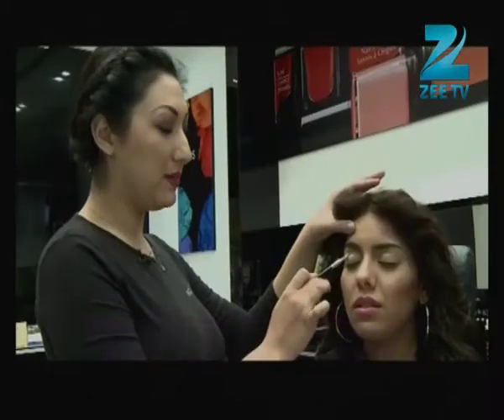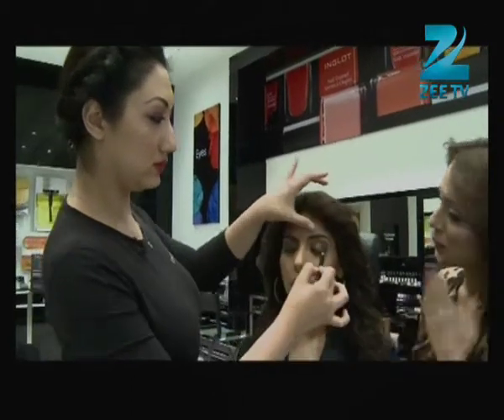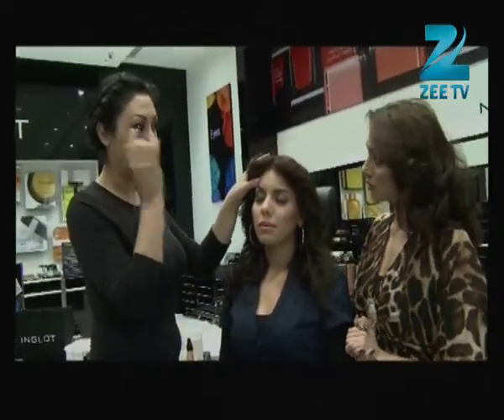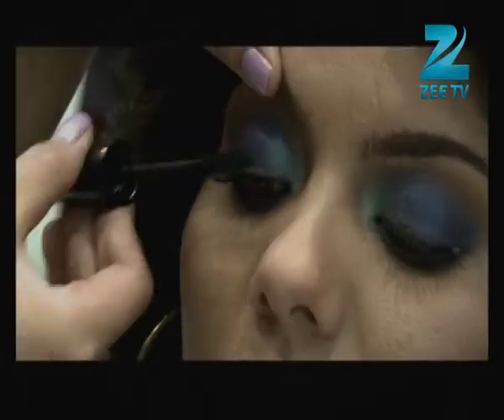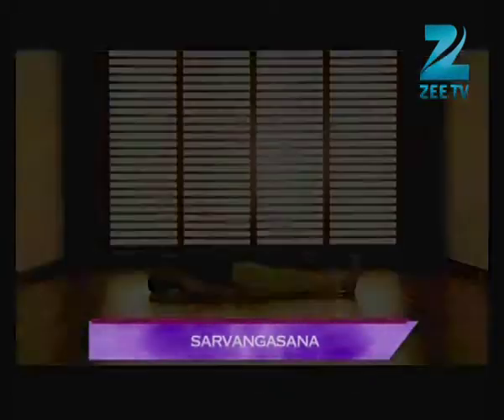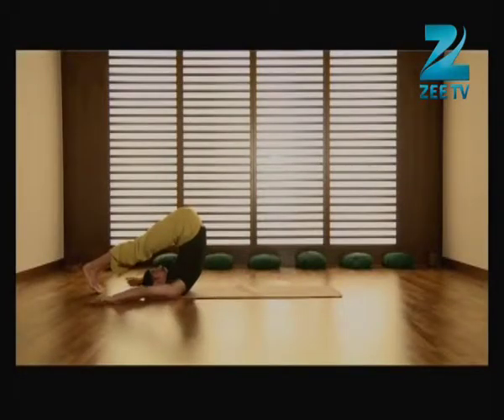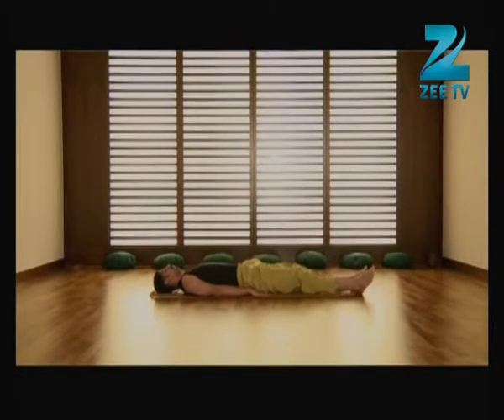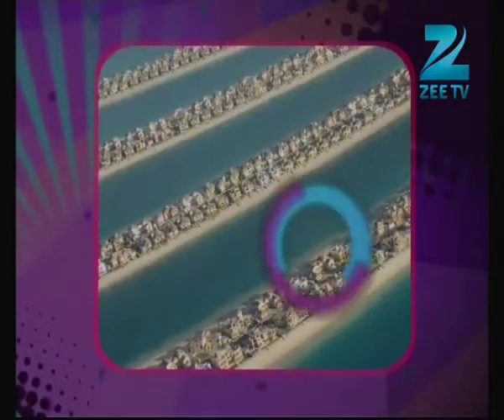Hot & Happening - Zee Connect 2 - Episode 2 - Segment 3- Yoga4U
Inglot - Smoky eyes with blue pop eye shadow.

Yogalicious - Blood circulations enhancement aasans.